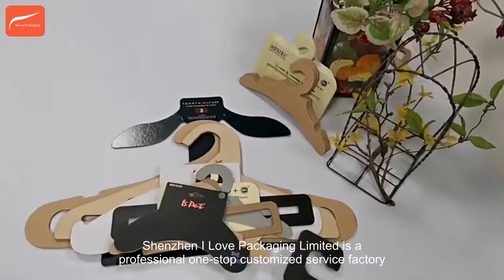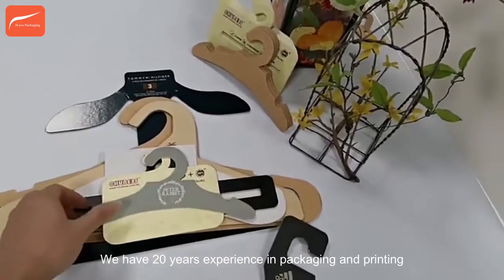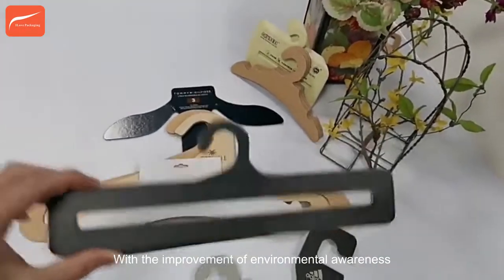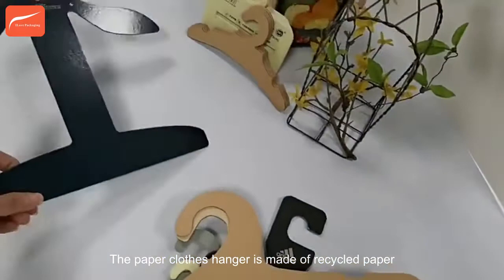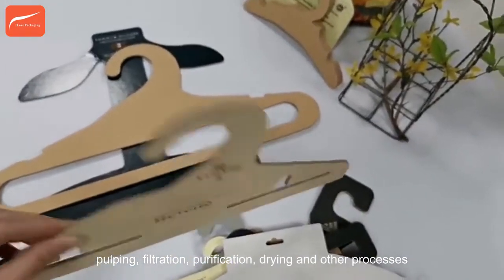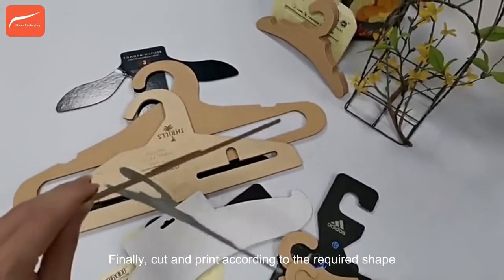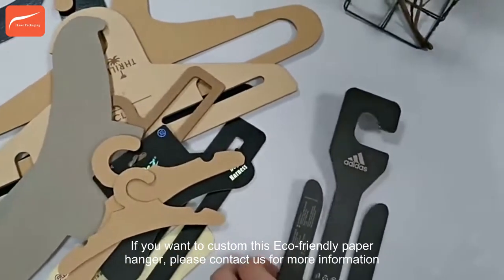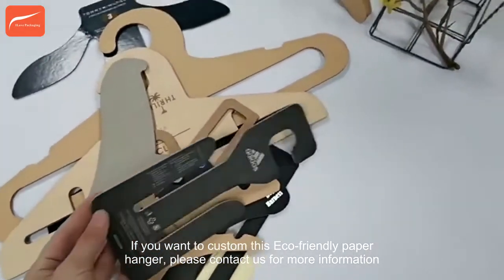I Love Packaging Custom Environmental Protection Clothes Hanger Factory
With the improvement of environmental awareness, many European and American countries have taken the lead in launching the plan of replacing plastic hangers with paper hangers.